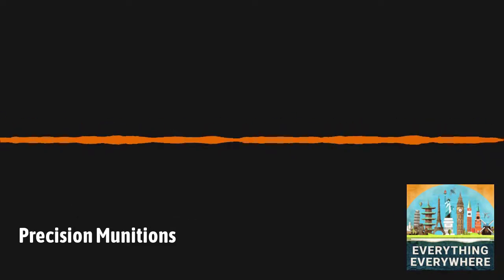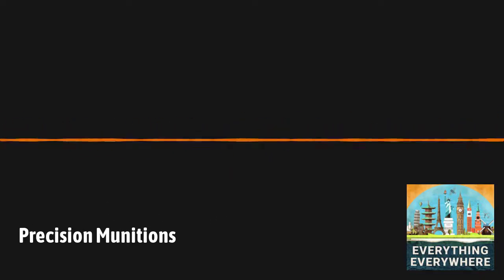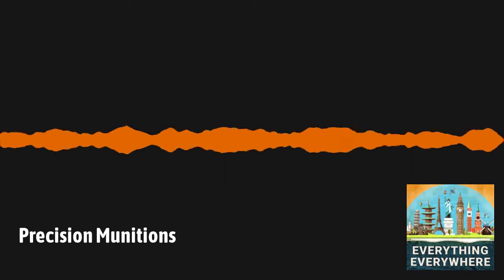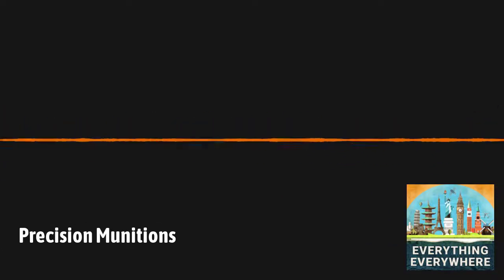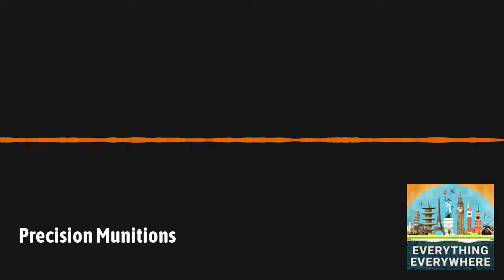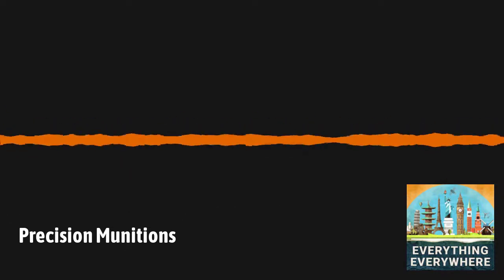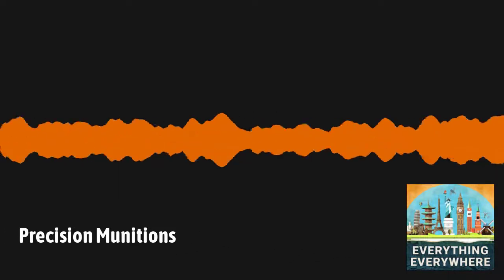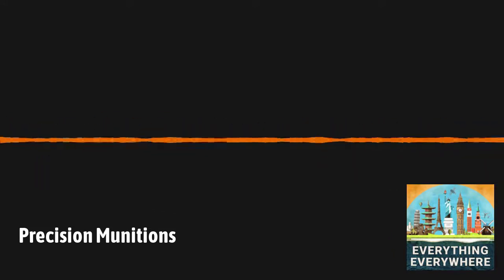Precision Munitions | Everything Everywhere Daily History Podcast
In 1940, an investigation conducted by the British military found that only 1 in 5 of their bombers were actually landing bombs within five miles of their intended targets.

This level of inaccuracy wasn’t just dangerous in terms of collateral damage, but it was horrible in terms of achieving military objectives.

This inaccuracy has led to the development of ever more precise munitions, which is still going on today.

Learn more about precision munitions and how it is possible to drop a bomb in a pickle barrel, on this episode of Everything Everywhere Daily.

Everything Everywhere is an Airwave Media podcast." or "Everything Everywhere is part of the Airwave Media podcast network